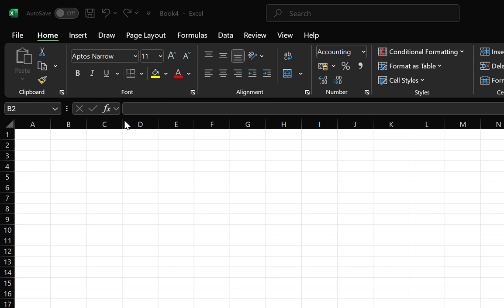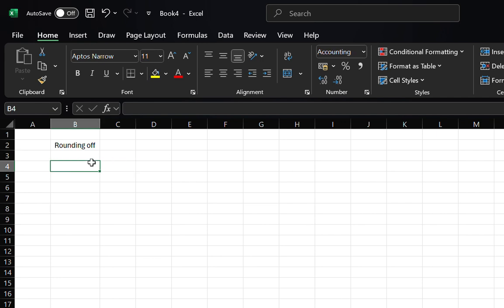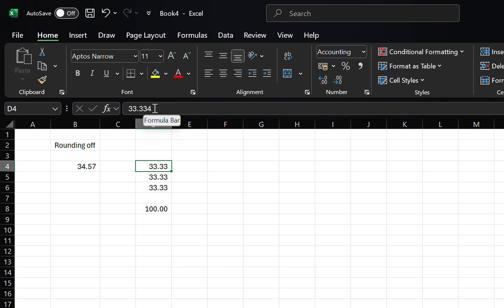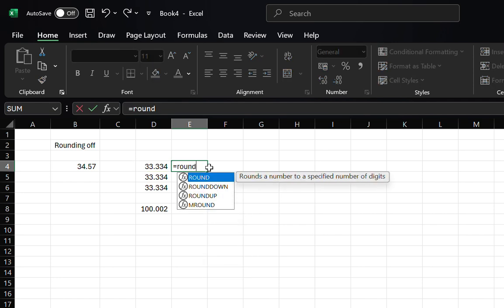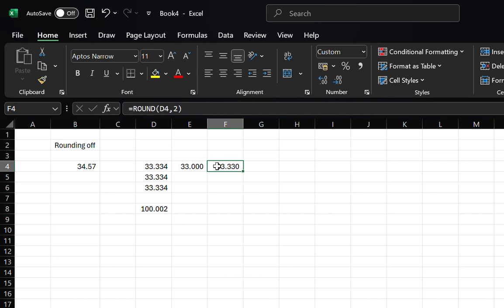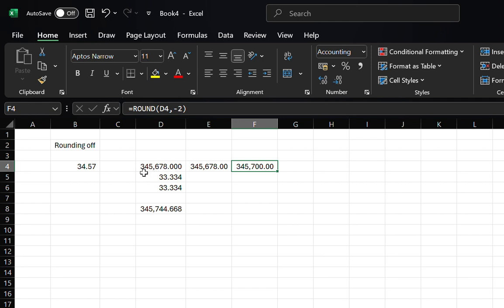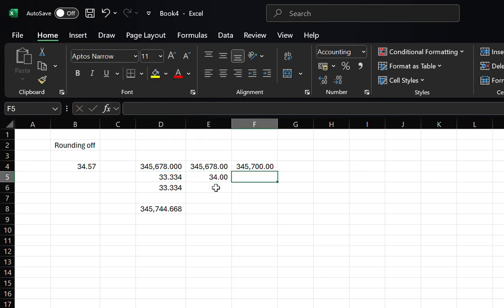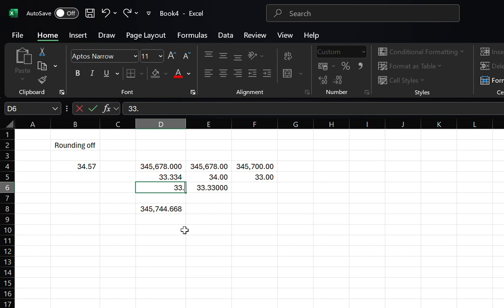Round Off in Microsoft Excel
-- Check out the audible version of the video here.

Have you ever found yourself importing a file to a system, and realise you had to round off the numbers?

I have seen someone manually changing them one by one, going into each cell, deleting whatever is after the decimal point. Here I show how to use the rounding functions available in Excel to do the same task in minutes.